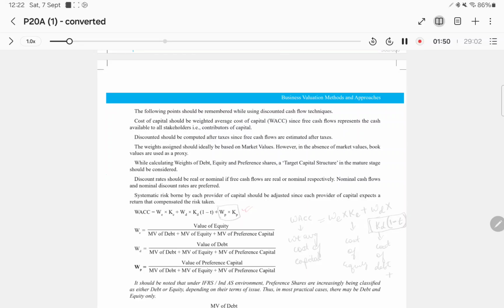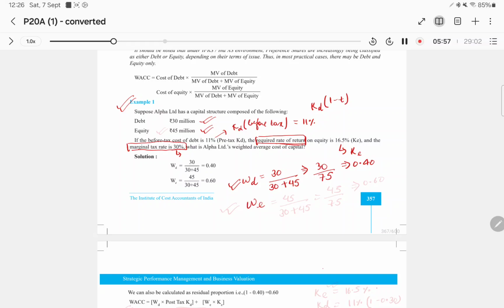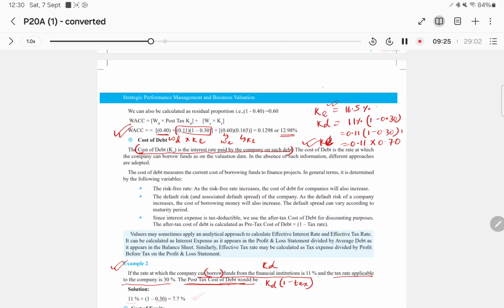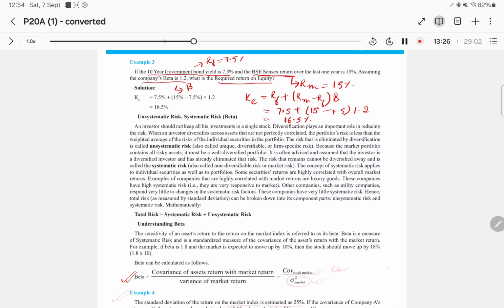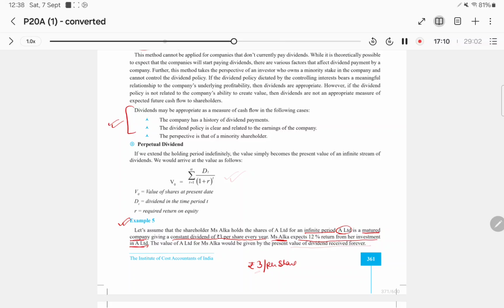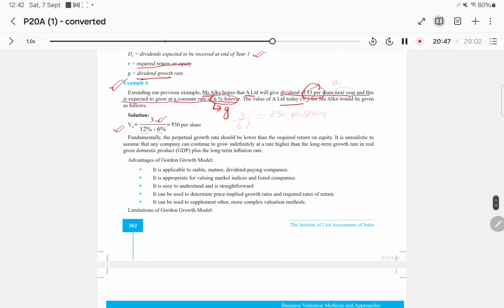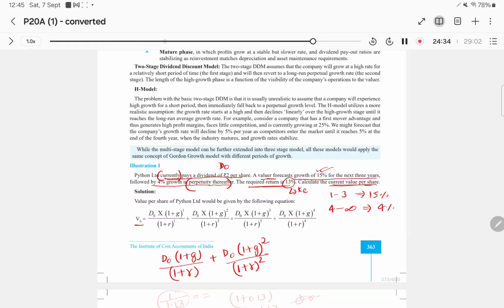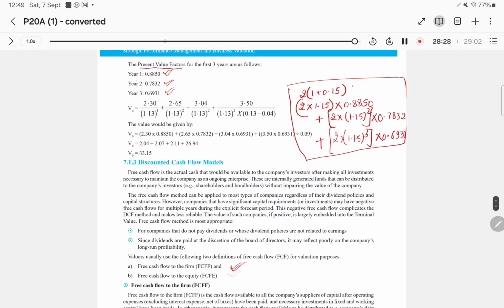SPMBV(Paper 20A) Chapter 7 - Part 1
Business valuation and strategic  analysis . Paper 20A